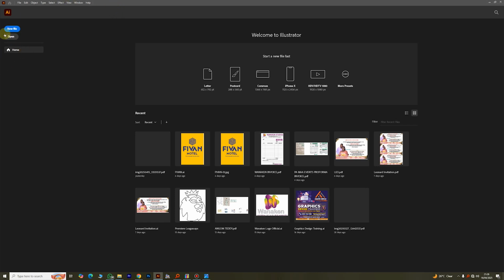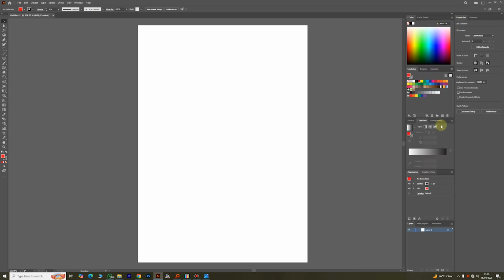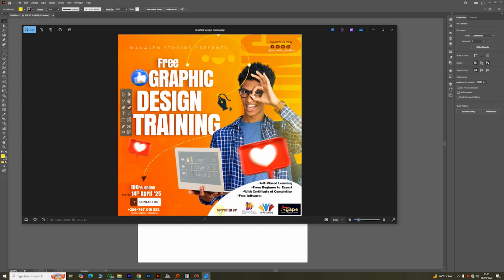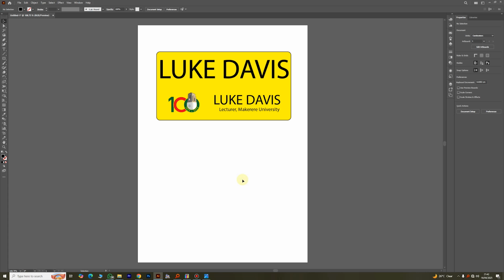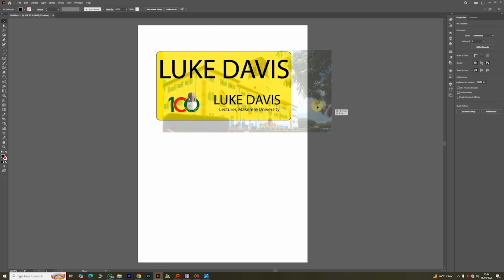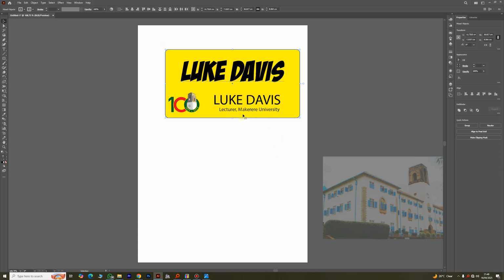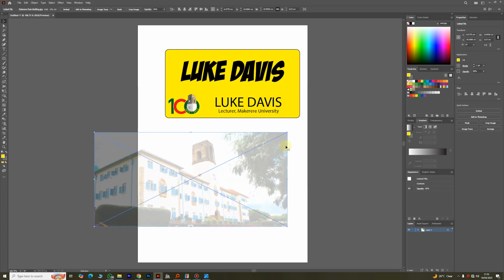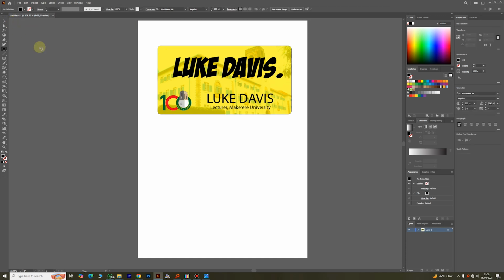Adobe Illustrator Basics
Welcome to Day 2 of our Online Graphics Design Training Using Adobe Illustrator.